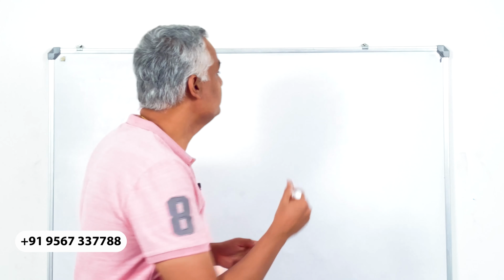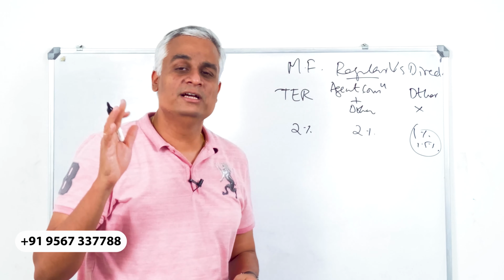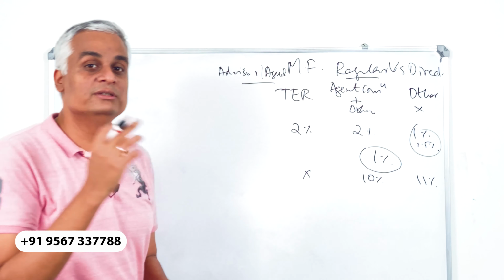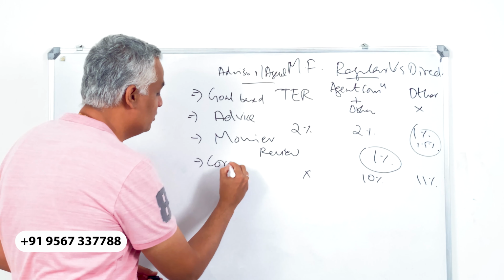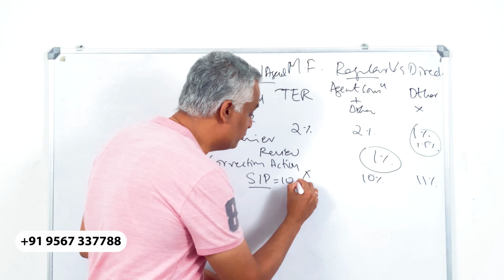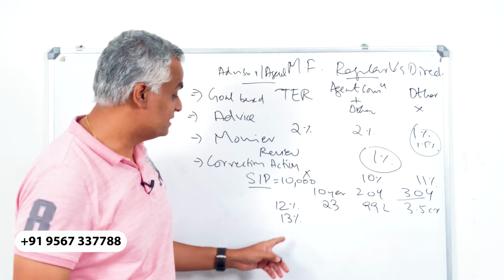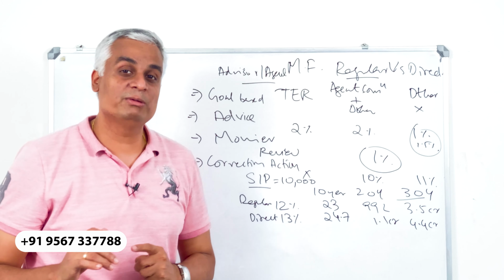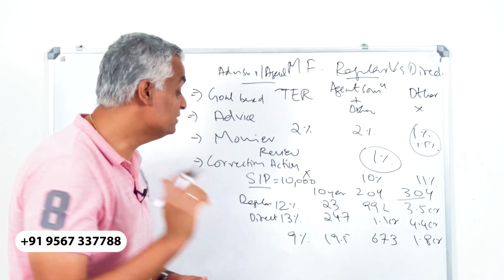Direct Vs Regular Mutual Funds: Which is Better for You ?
Mutual Funds can be bought in two ways: through direct plan or regular method.

This episode on Talks with Money aims to compare the two methods so you can be informed well enough to choose your way of investing in mutual funds.

Talks With Money is formed with an intent to inspire more people to get on to the path of their wealth creation and financial independence. And this YouTube channel humbly aims to do the same for You.

How can you be a Crorepati in 10 years ?